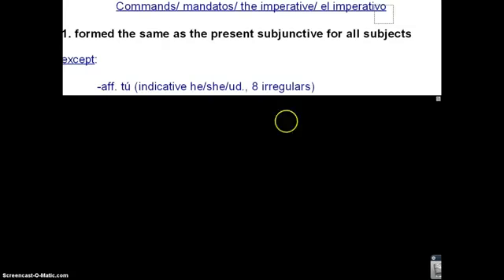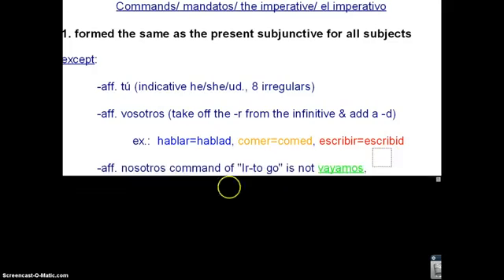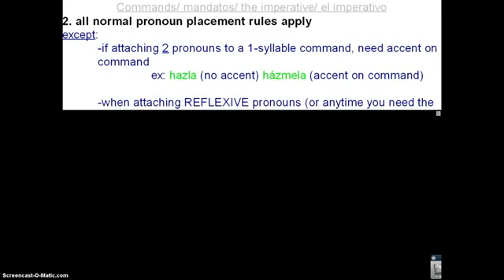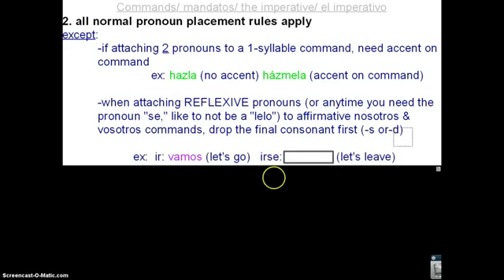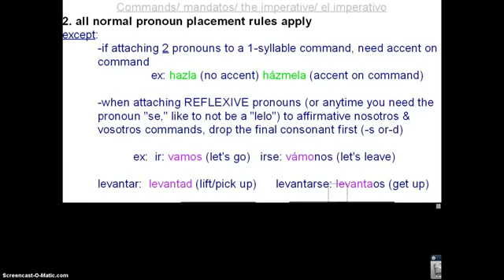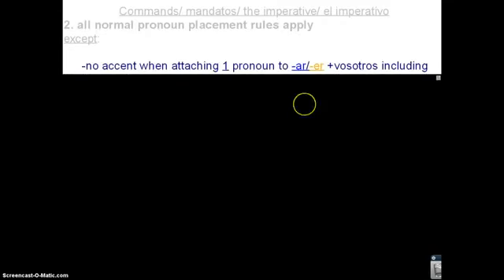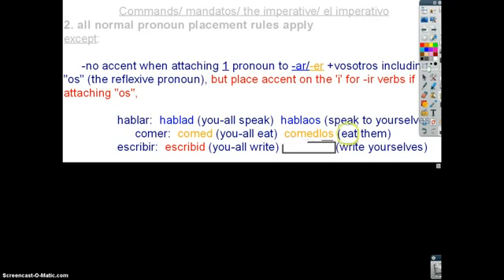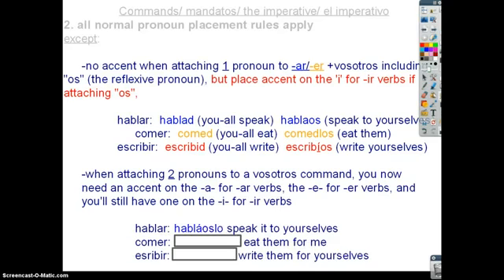4A Unit 4 additional commands notes